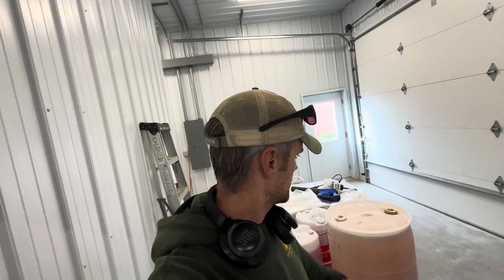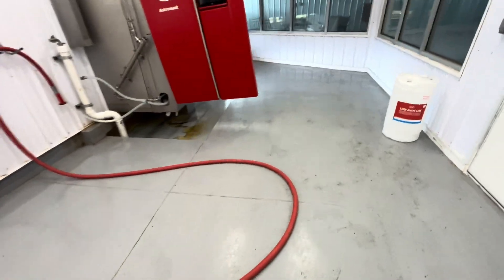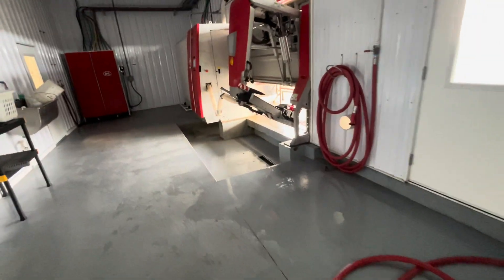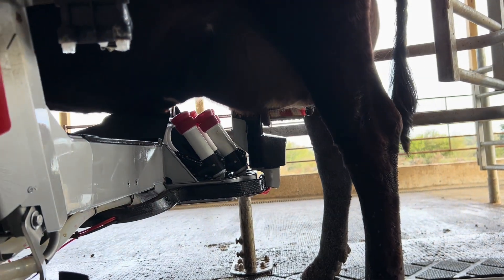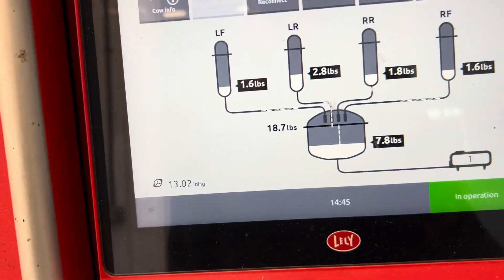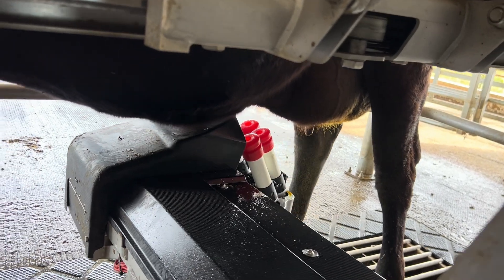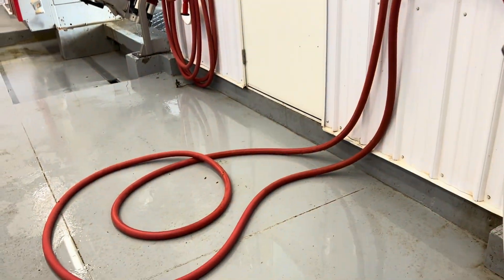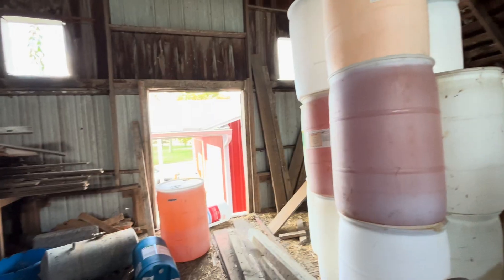Milking cows with Lely robots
This week we show you how our dairy cows are milked with 2 Lely A5 Astronauts. We love the flexibility our robots provide us with this style of milking cows. For more information about our operation or to order any of our products online, visit our